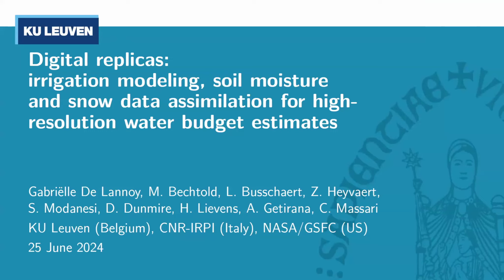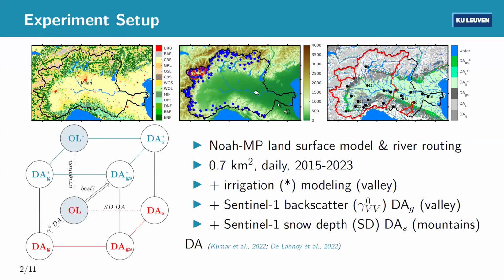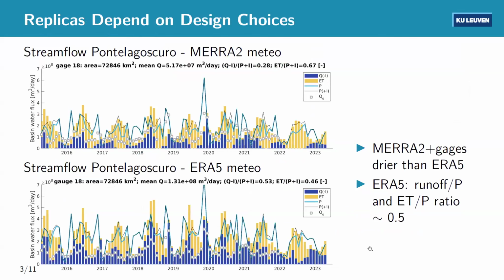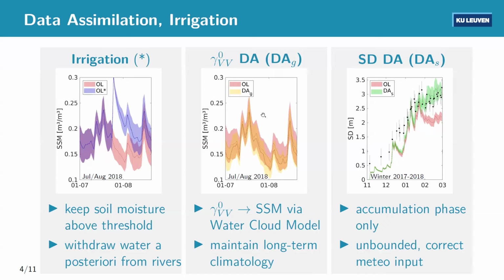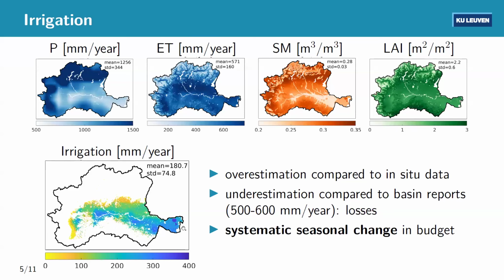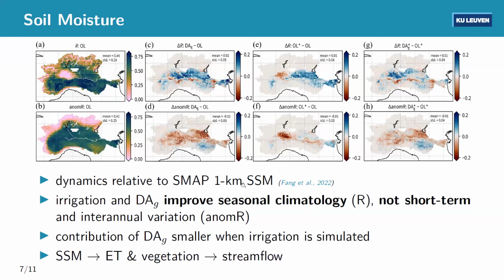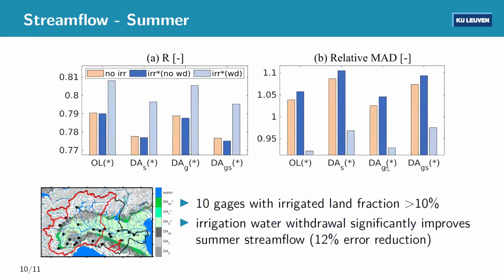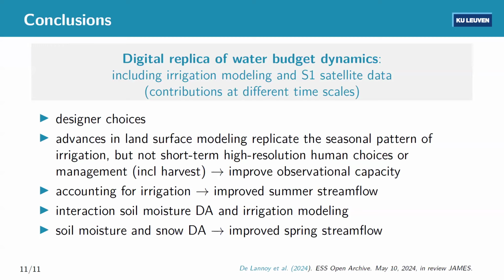Irrigation modeling, soil moisture, snow DA: digital replicas of Po basin H2O budget – G. De Lannoy